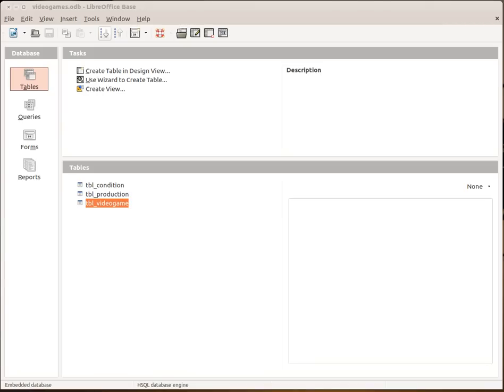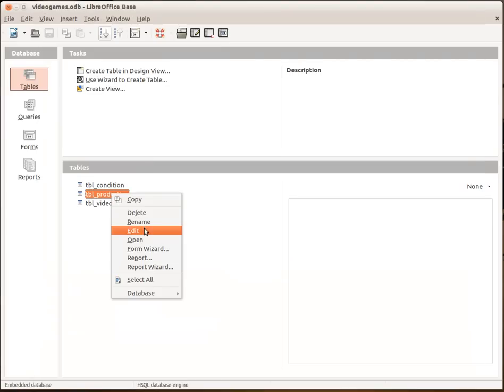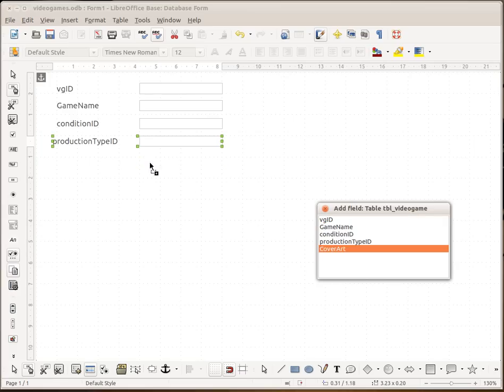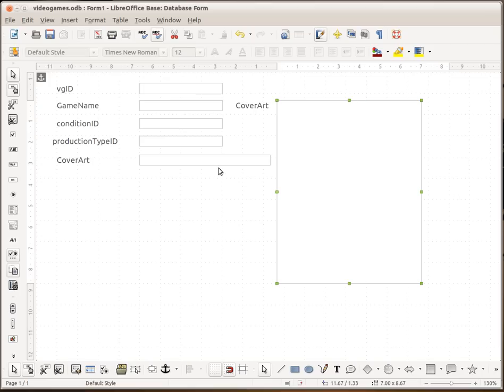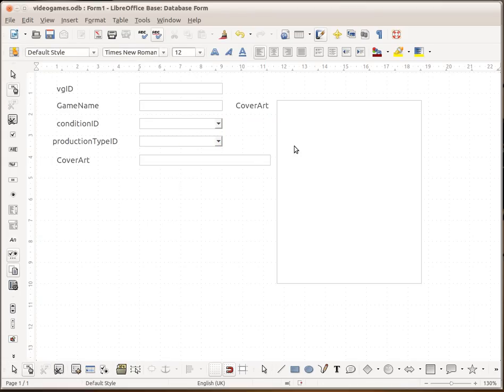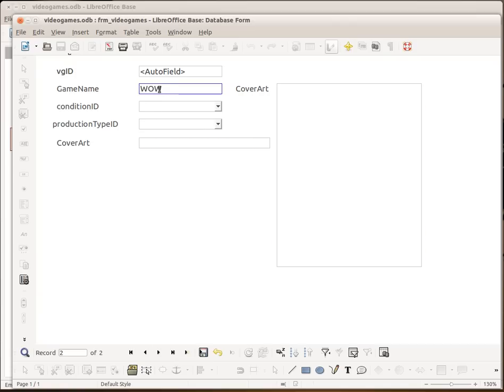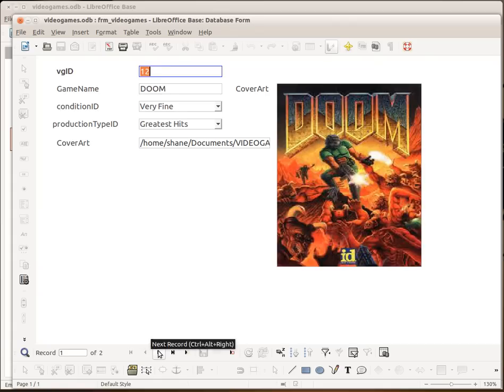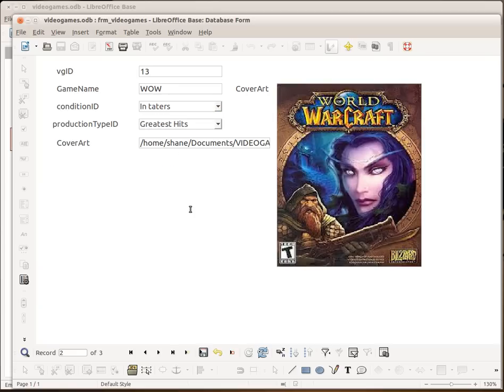LibreOffice Base - Video Game Database (Easy)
This is a simple video game database designed in LibreOffice Base.  I have done this for one of my subscribers who requested some assistance and thought that maybe other people would like to know about this as well.